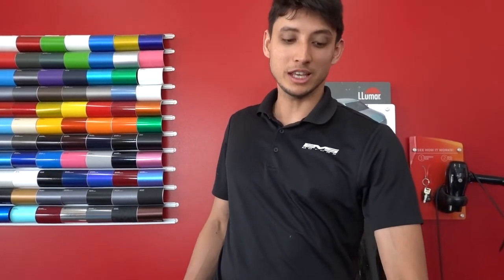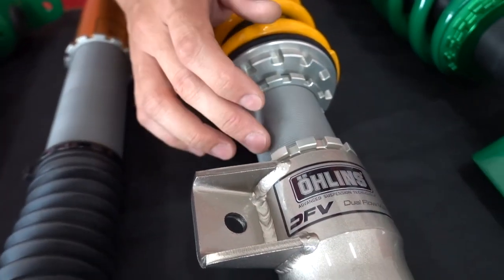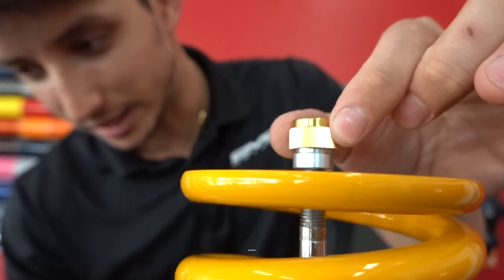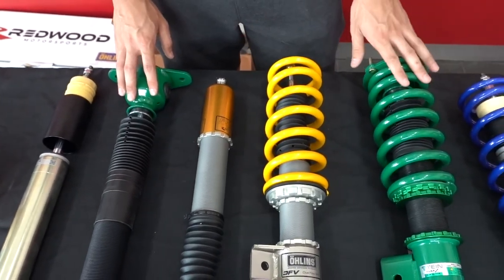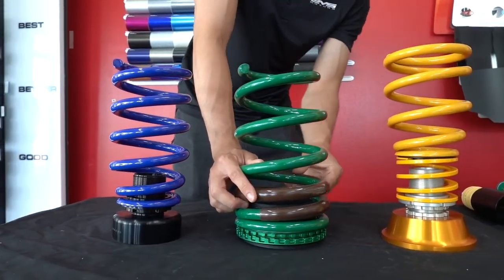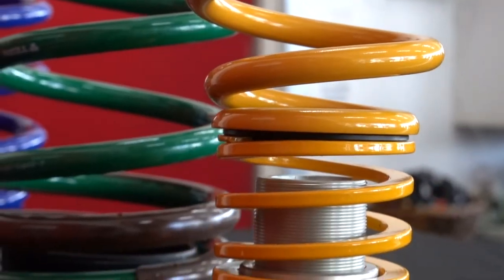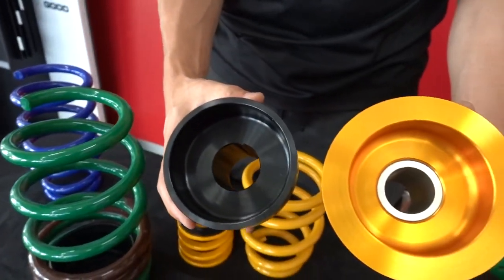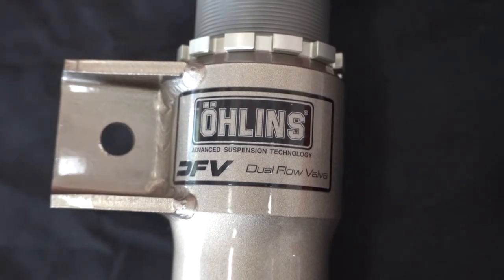Best Tesla Model 3/Y Coilovers Pt 2: Redwood Ohlins vs Tein vs Mountain Pass Performance Comfort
We got in a third Tesla Model 3 coilover kit. This time it's from Ohlins. For a more in depth look at Tein vs Mountain Pass Performance, check out part 1

LET’S WORK ON YOUR CAR!:
12320 Bellaire Blvd
Suite C-1

Hours: Tuesday - Saturday
10:00 AM - 6:00 PM

PARTNERED BRANDS:
Vossen Wheels
Vorsteiner
Velos Designwerks
1221 Wheels
Brixton Forged
ADV.1 Wheels
Prior Design
Ryft Exhaust
Frequency Intelligent Exhaust
Novitec
TechArt
Brabus
Addictive Desert Designs
Toyo Tires
Renntech
and more!